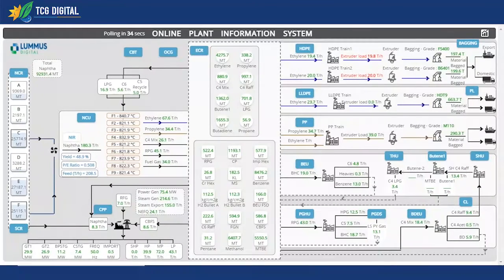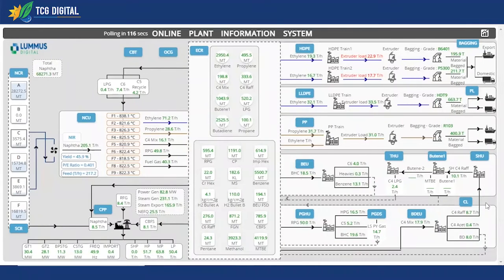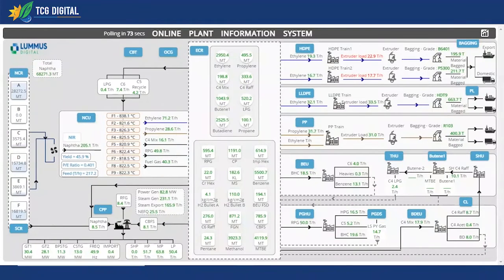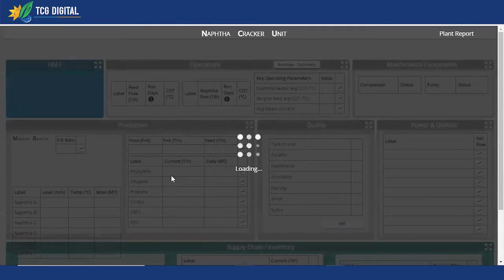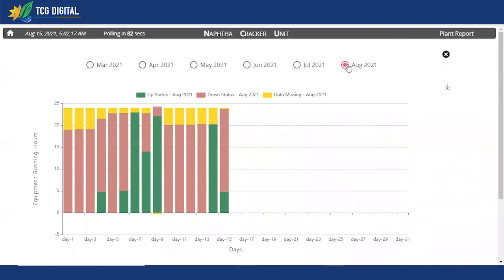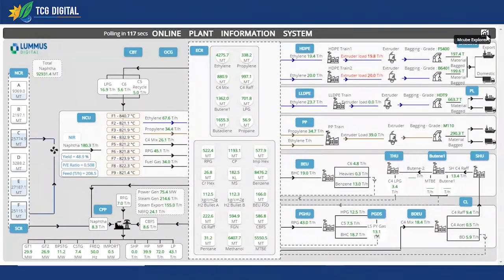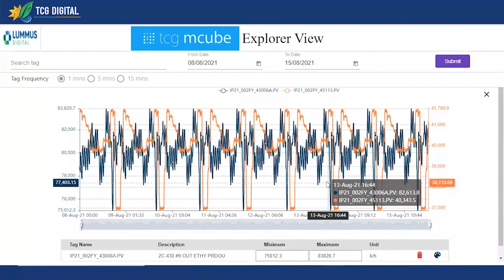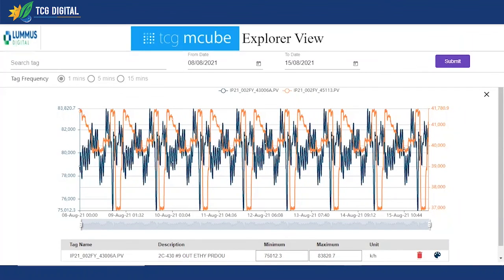Remote Monitoring of complex Chemical Plant Operations using IoT Analytics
Learn how a very complex chemical plant operation is remotely monitored and controlled with precision using our state-of-the-art AI platform, tcg mcube.